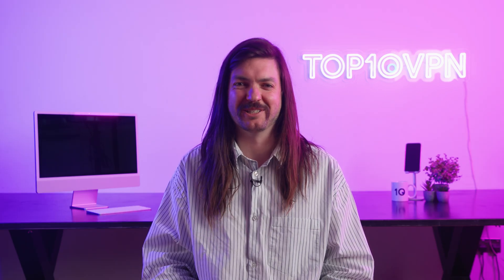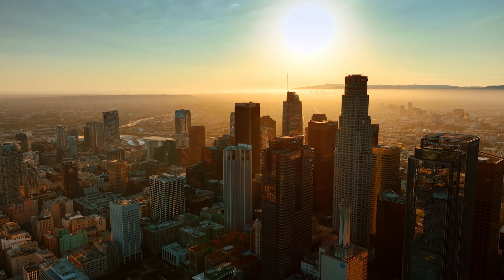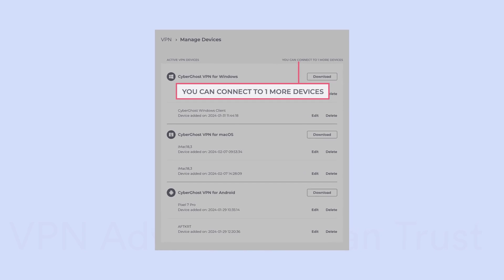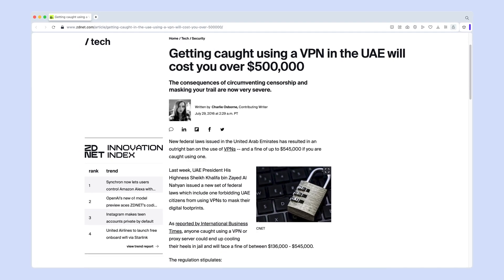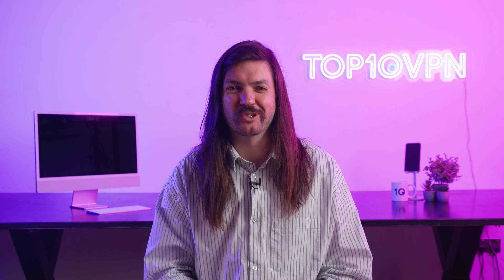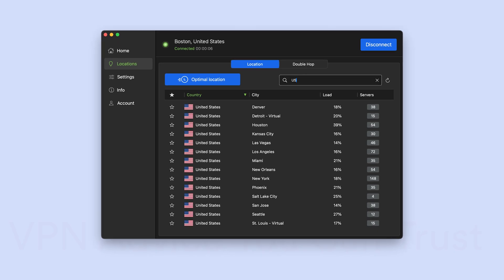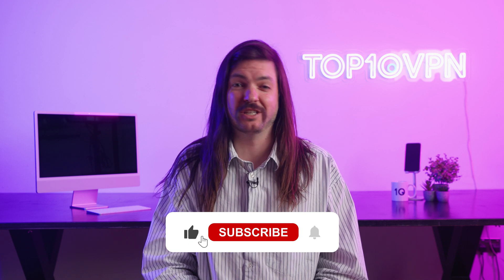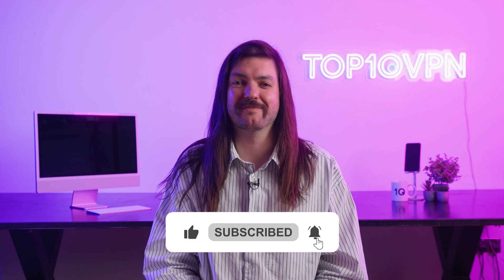Why Does My VPN Keep Disconnecting?!? | Common Reasons & How to Fix Them for Good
VPNs are great but, like any software, sometimes things go wrong.

Of course, in this video we also provide solutions to each problem and some helpful tips to avoid them in the first place.

👉 Want a VPN but don't know where to start? Try our #1 VPN, ExpressVPN, risk-free for 30 days

You can use the timestamps below to jump straight to what's bugging you, but if you aren't sure where to start, just watch all the way through and you'll be bound to find what you need.

TIMESTAMPS
0:00 Intro
0:40 High latency
1:22 Other network connection issues
2:07 VPN device limit
2:53 ISP blocking VPN traffic
3:52 Software conflicts
4:37 VPN server congestion
5:20 Power settings issues
6:12 Outro

This is just the beginning of your VPN journey! We've prepared hundreds of guides and reviews to help you understand the topic better. Below we've linked to three videos you might be interested in watching next to broaden your understanding, followed by three written guides that go into greater detail on some more advanced topics: